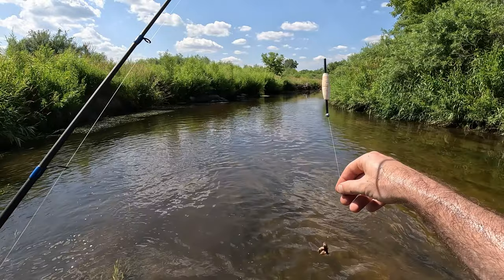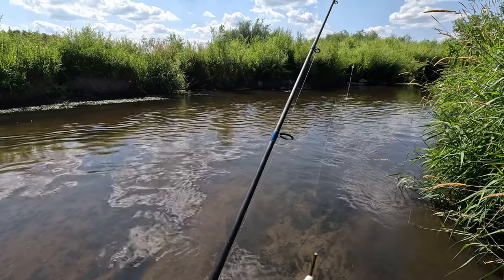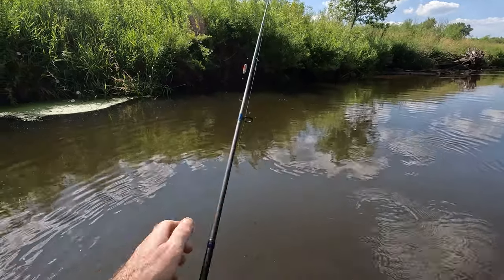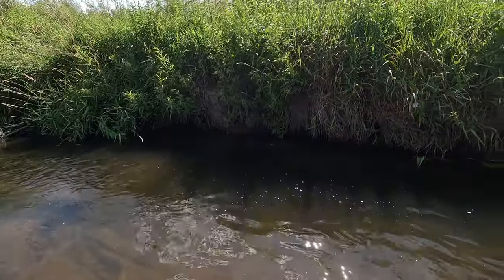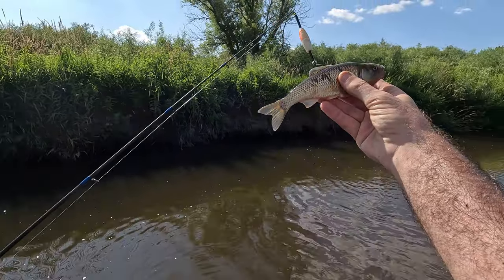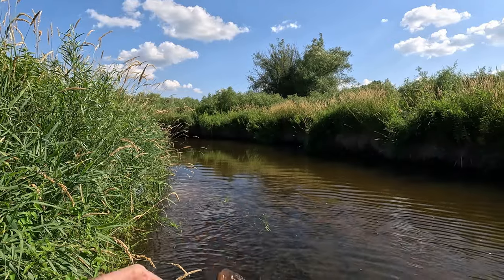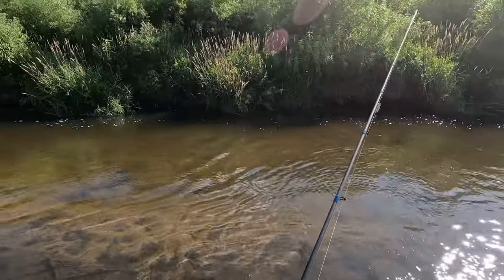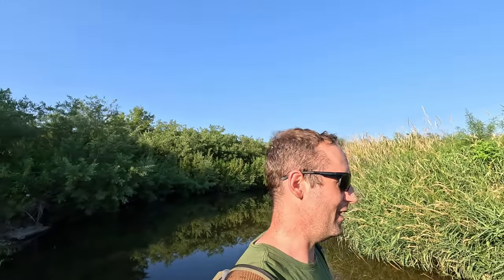Creek Fishing Tips for Catching Jumbo Creek Chubs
In this creek fishing video, I go on a quest to catch big creek chubs using live bait. I provide tips on tackle and how and where to catch them. I caught several chubs on this adventure, one of which was a hornyhead chub. Creek chubs make awesome live bait for catfish and northern pike, and supposedly, they’re delicious to eat.

Timestamps:
00:00 Intro
1:22 Fishing tackle tips for creek chubs
6:37 The first chub of the day
8:32 The second chub of the day
10:13 I catch a jumbo chub
12:03 I catch another jumbo
19:33 The biggest chub of the day
20:50 The best bait depth
21:22 I catch a hornyhead chub
24:50 Where to cast your line
29:37 Outro